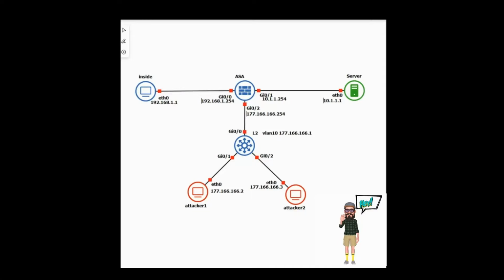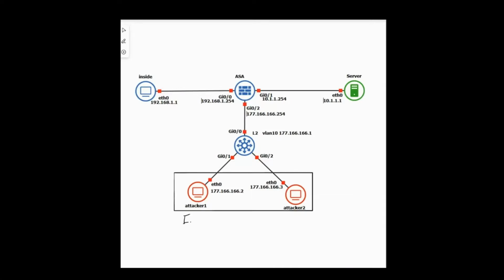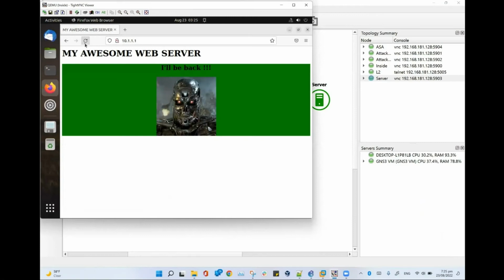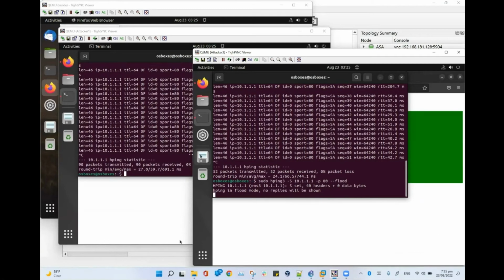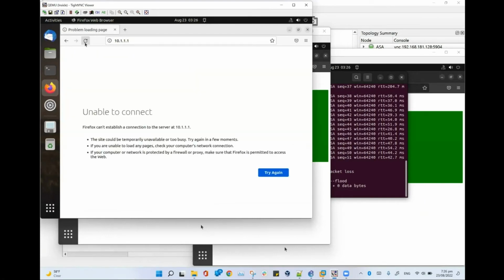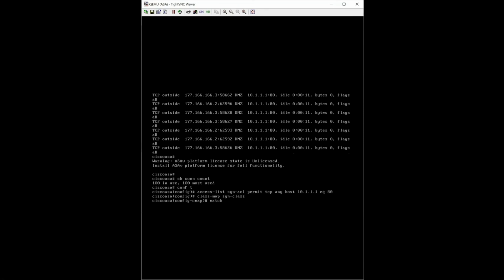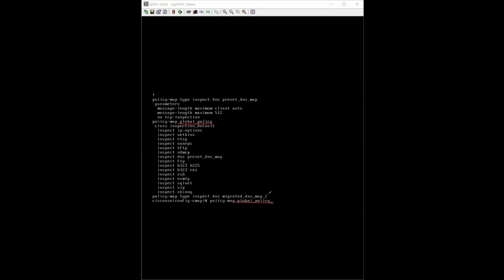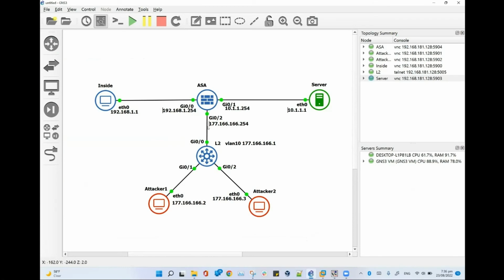SYN Cookie on ASA Stop DDoS SYN flood attack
Learn how to configure SYN Cookie technique as an SYN flood DDoS prevention on Cisco ASA.
Want to know more about ASA and SYN Cookies.